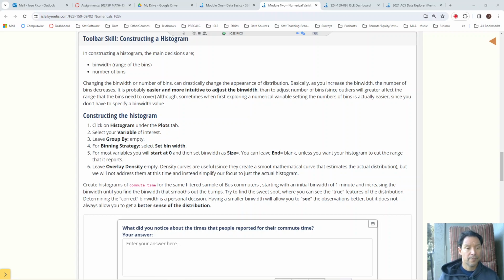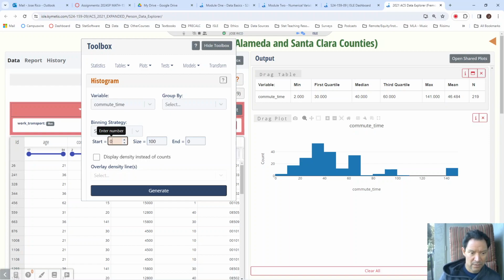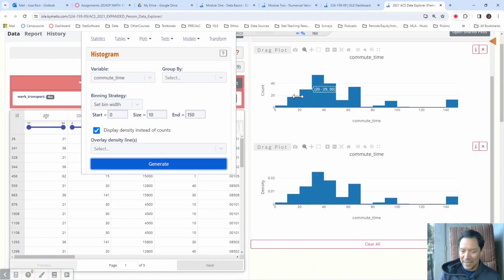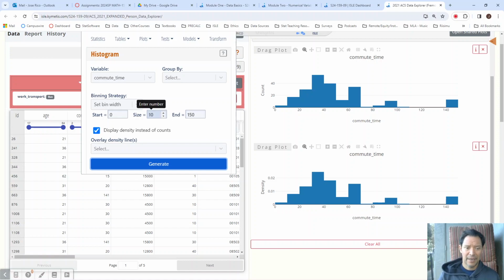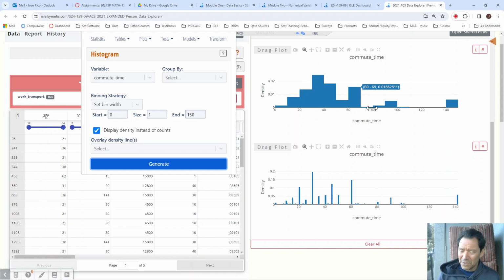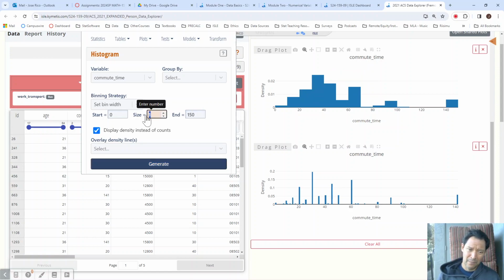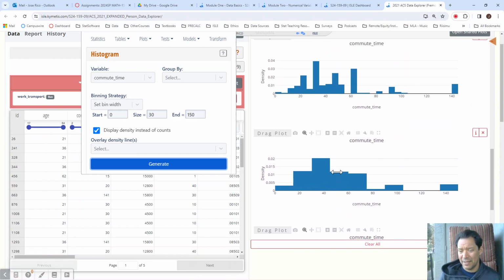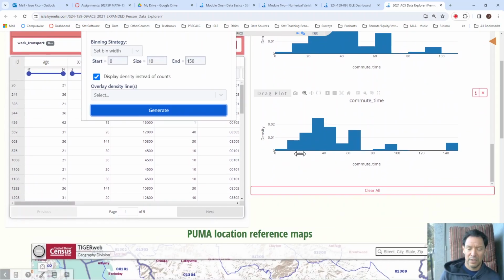Module 2 - Demo - Histogram in ISLE